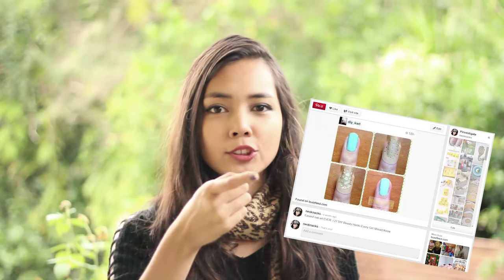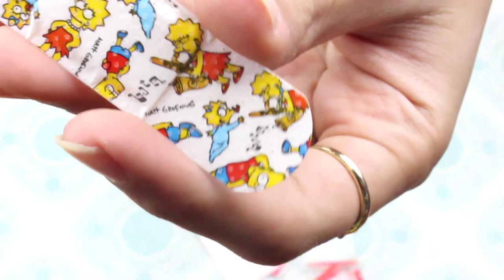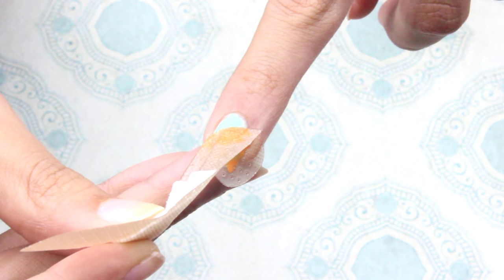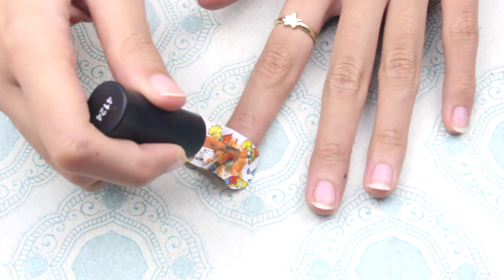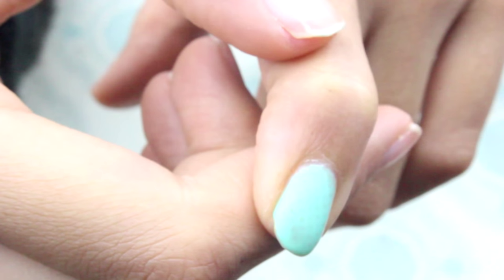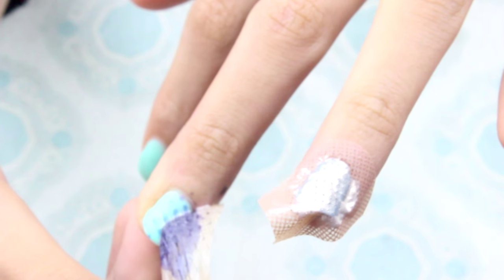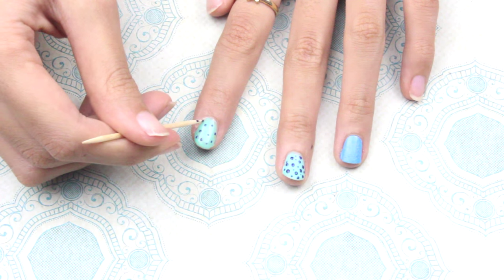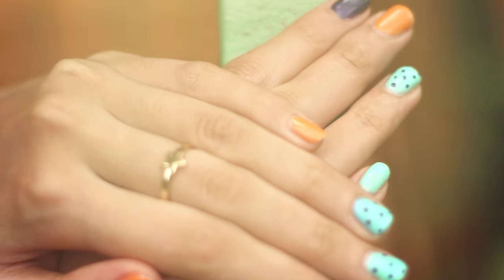BAND-AID NAIL POLISH HACK ✔ PINVESTIGATE #01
Welcome to Pinvestigate, where we Test Pinterest Pins. In this pin test, we see if Band-Aids can be used decoratively as a nail polish hack.

This nail polish hack wasn't deemed as successful as I thought it would be but it was fun to try out this Pinterest Pin any ways. To succeed in this Pinterest Test, I would suggest using a dotting tool or a toothpick rather than Band-Aids.

If you would like to see more Pinterest Tests, Beauty Hacks and Life Hack videos in general, share your suggestions in the comments below.

MATERIALS ✿
- Gel Nail Polish Kit
- O.P.I Nail Polish
- LOTS OF BANDAIDS
- Dotting Tool
- Tooth Pick